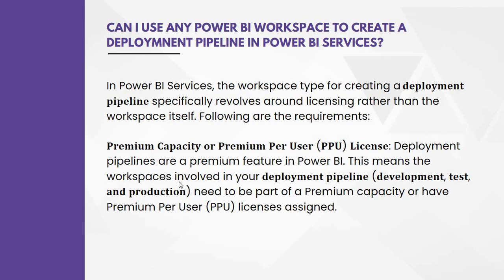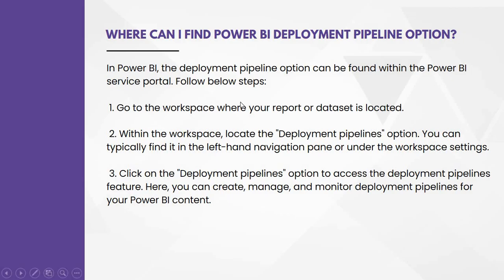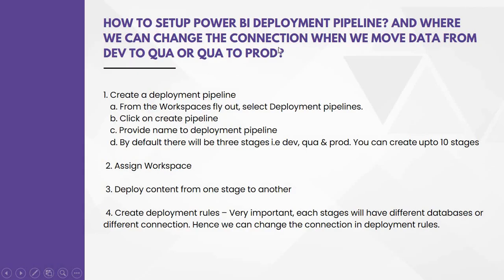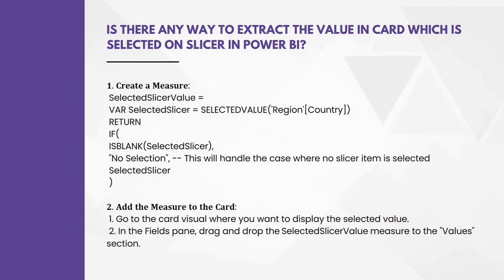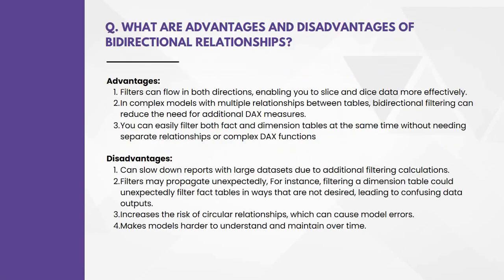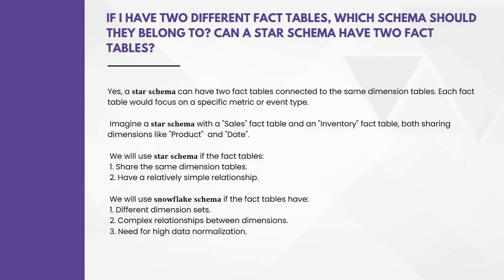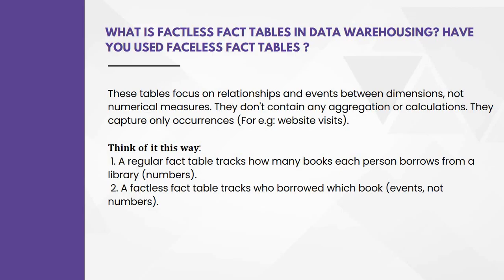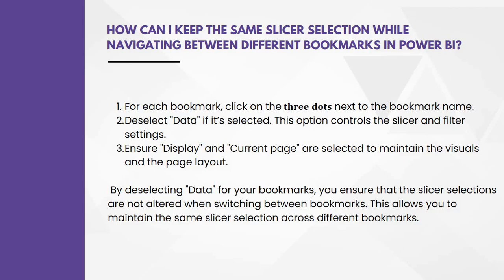HCL Power BI Interview Questions | DAX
Prepare to ace your next Power BI interview with this HCL Power BI Interview Questions guide! Watch how to tackle the exact questions asked during interview, providing answers and insights. Whether you're a beginner or experienced, this video is very helpful for your next Power BI Interview.